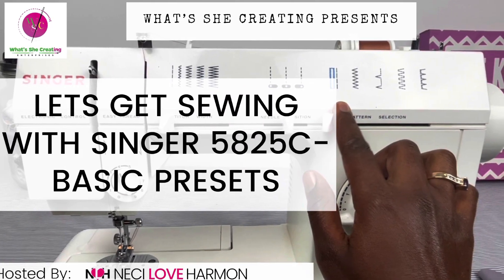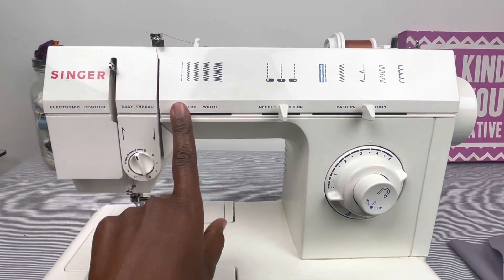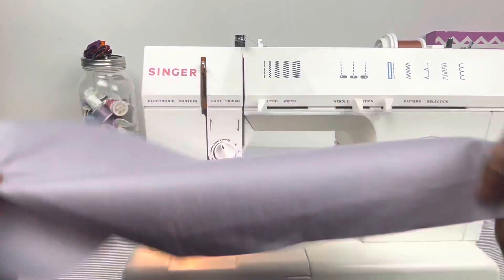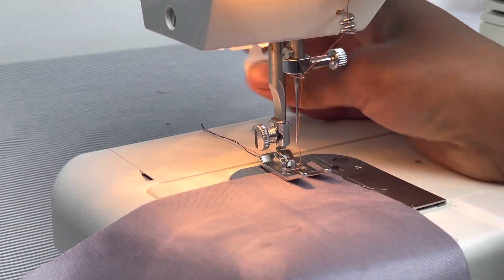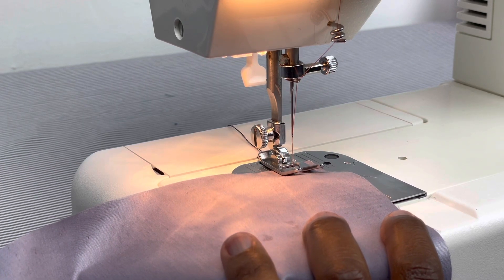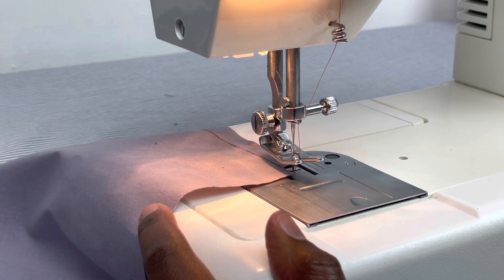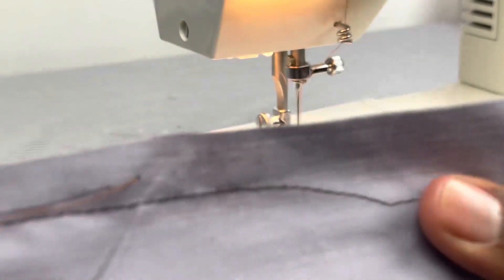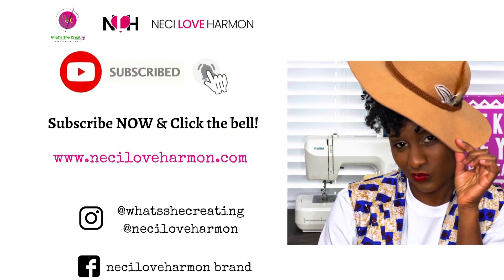Basic Sewing Machine presets Singer 5825C. Let’s Get Sewing!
Learn the basics of Singer 5825C sewing machine. We will set the machine to see a straight stitch with other tips and tricks. In the last three tutorials we covered:

In the Atlanta area?